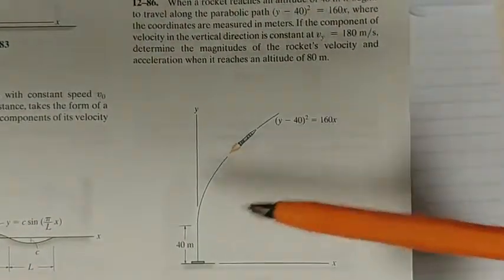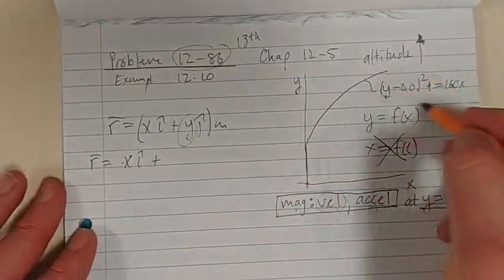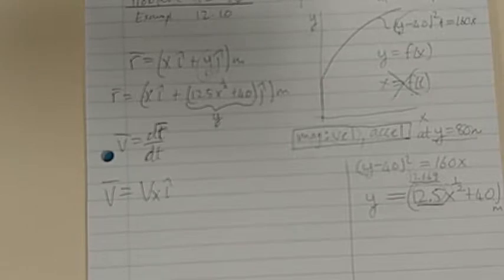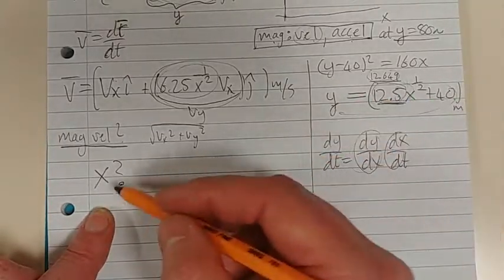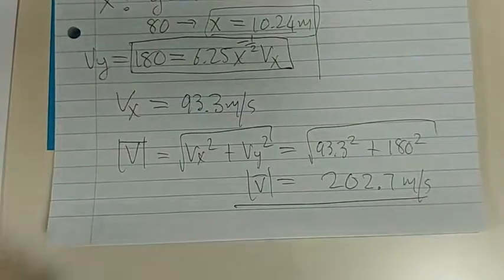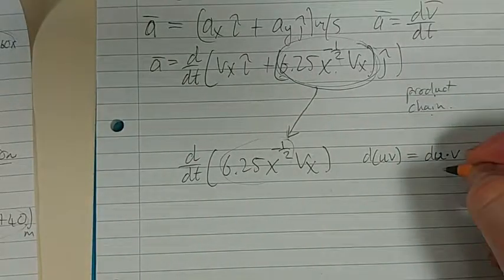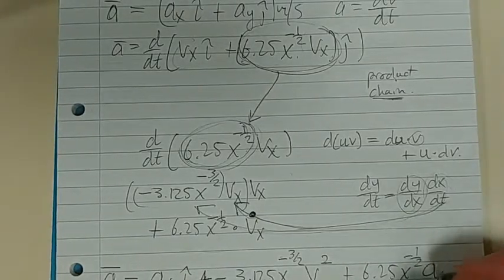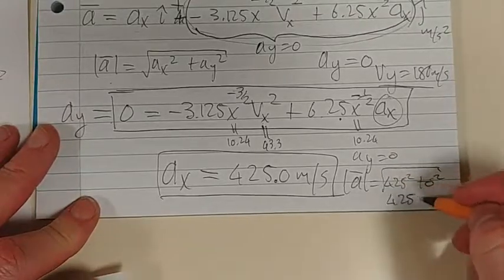Chap 12.5 Problem 12.86 13th ed.